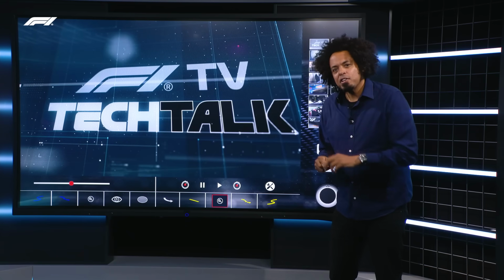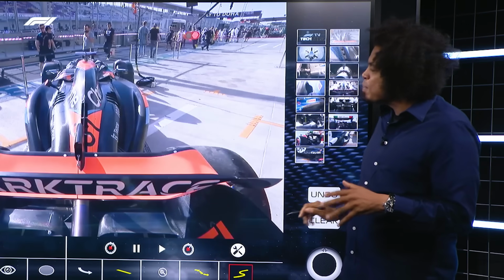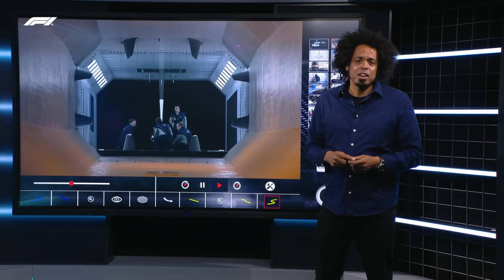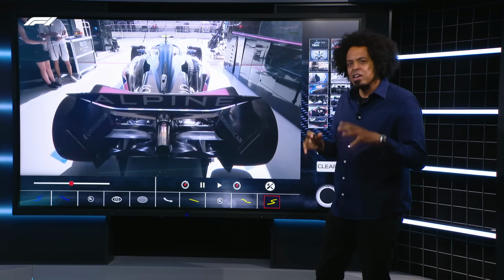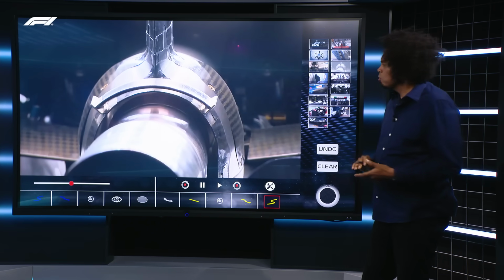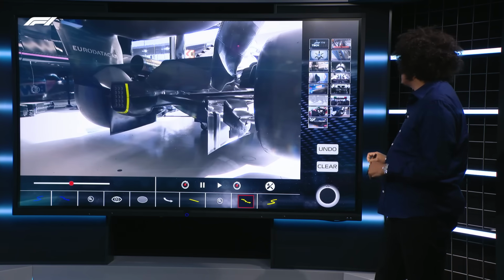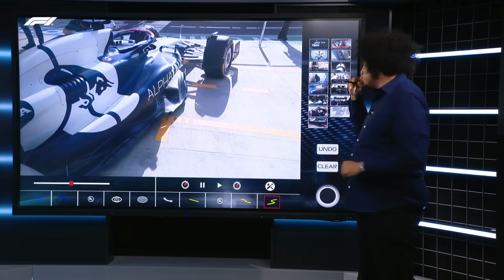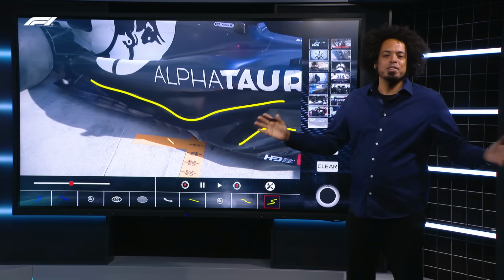McLaren Speeds Advances With New Wind Tunnel | Tech Talk | Crypto.com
F1 TV's Sam Collins takes a detailed look at some of the key upgrades on the McLaren, Alpine, Alfa Romeo and AlphaTauri cars in the pit lane at the Lusail Circuit.